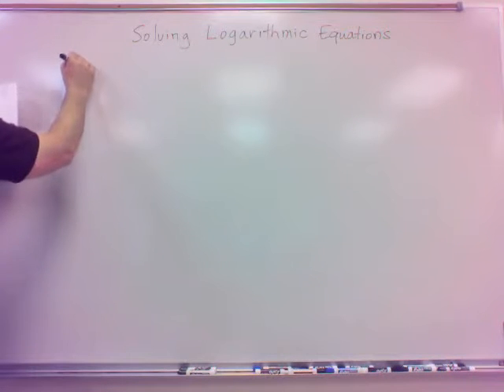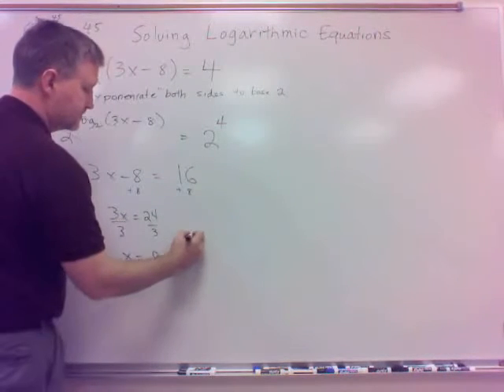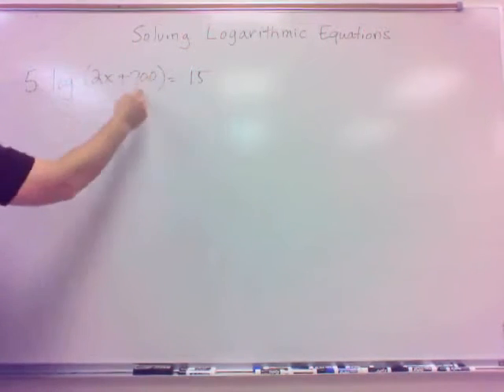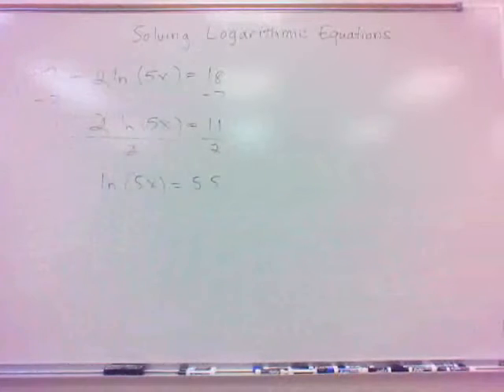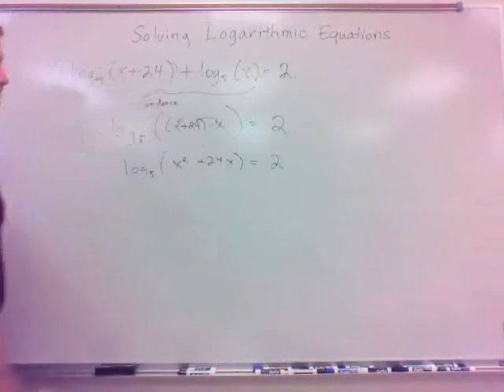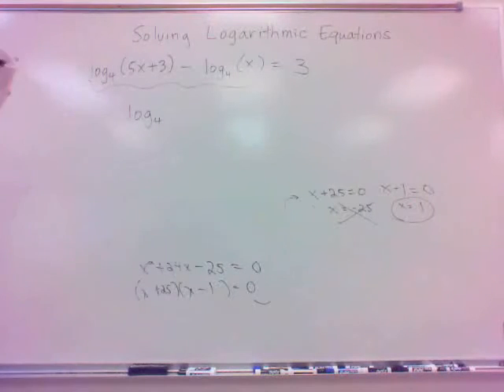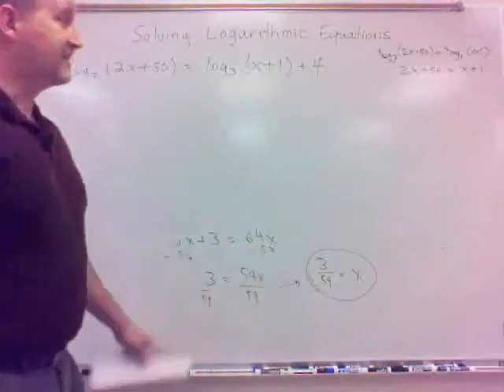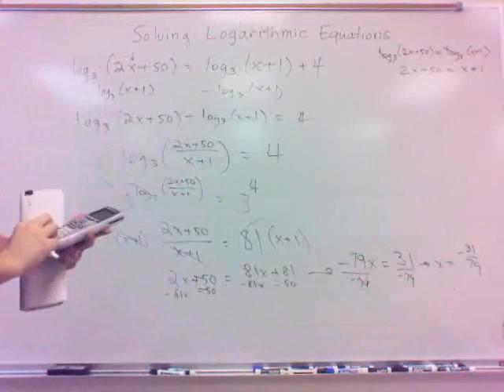135 Section 4.5b Solving Logarithmic Equations (edit)